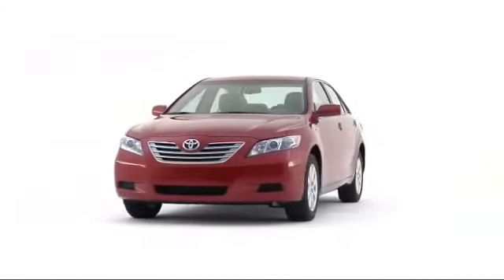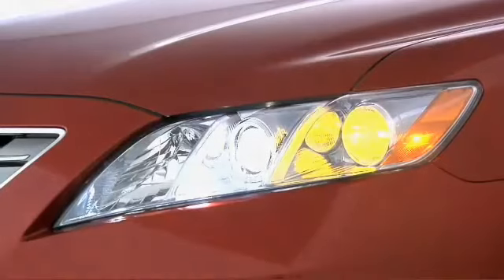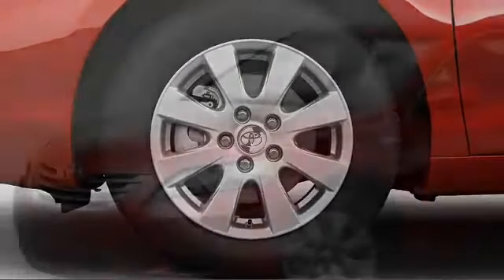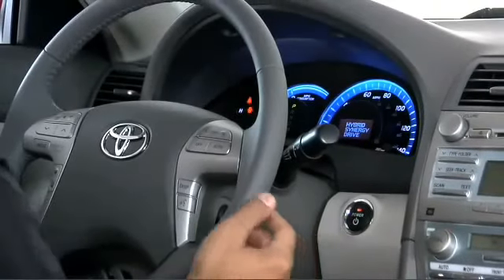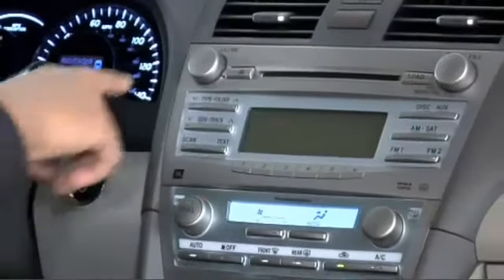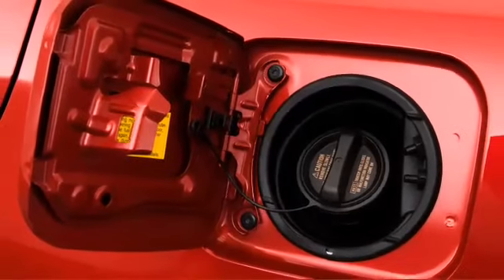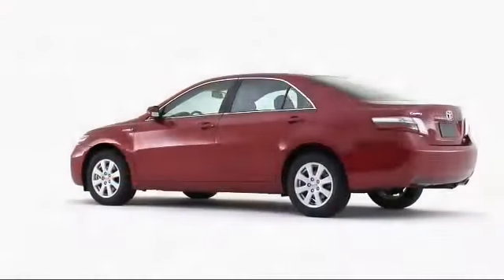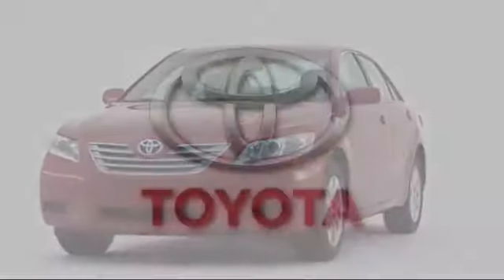2009 Toyota Camry Hybrid Sedan